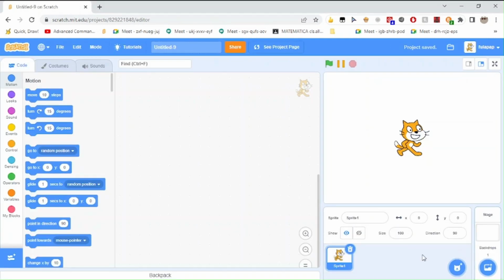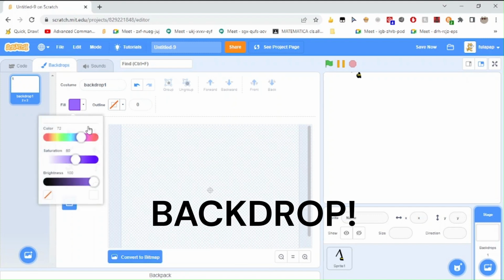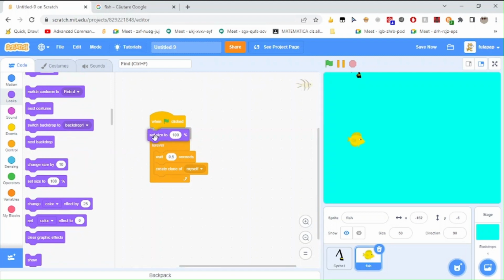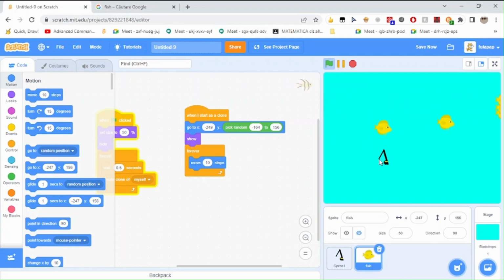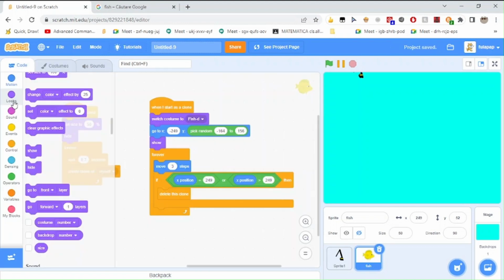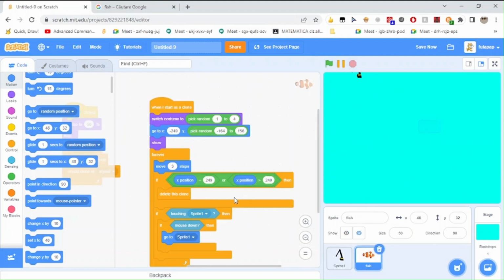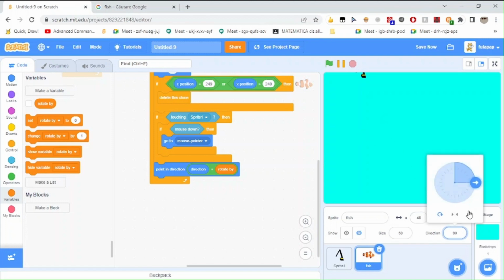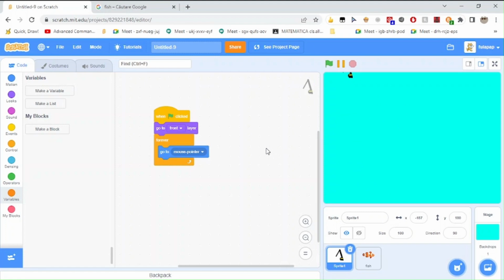Scratch Fishing Game Tutorial | Part 1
A scratch fishing game tutorial.